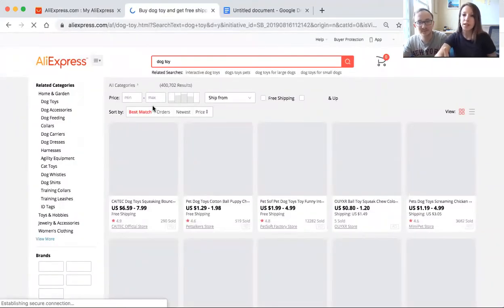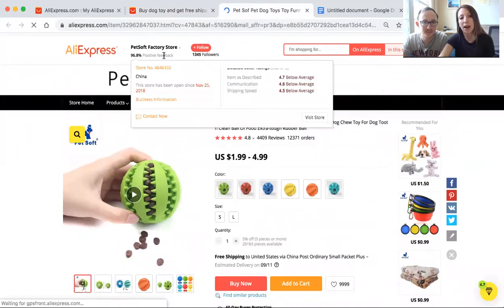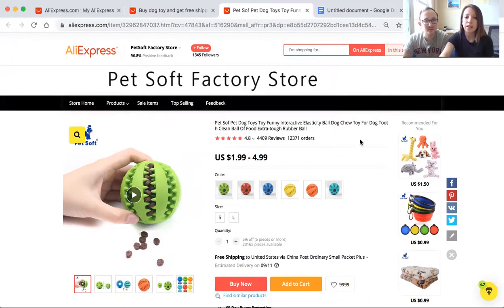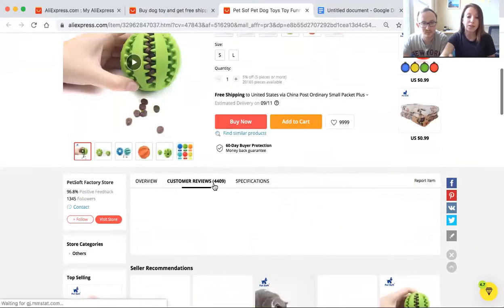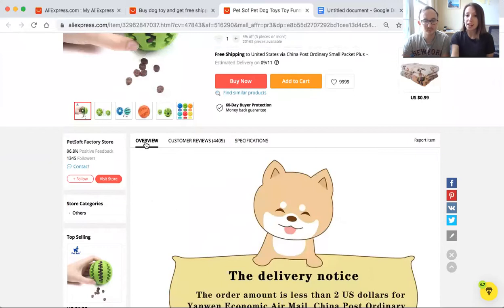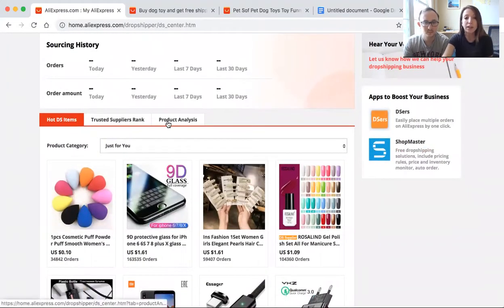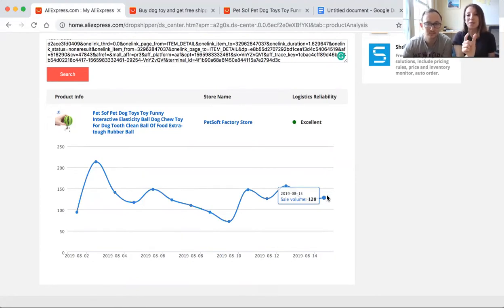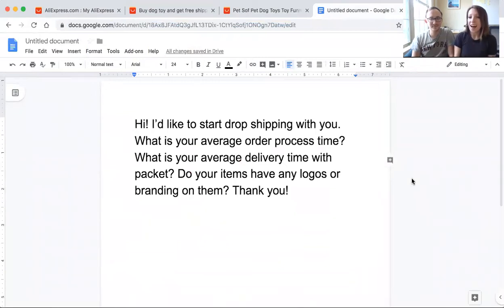How To Find Suppliers for Shopify Dropshipping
Yo! In this video we share with you our tips and tricks on how to find reliable sellers to work with on AliExpress so you can create a smooth experience for your customers (and for yourself), while decreasing refunds and increasing profits!

Aliexpress Dropshipping Center